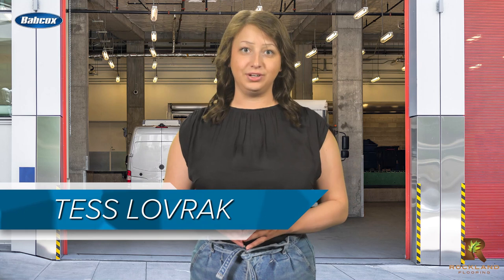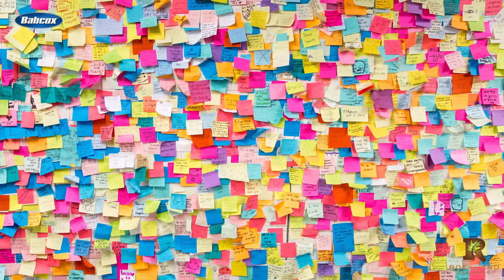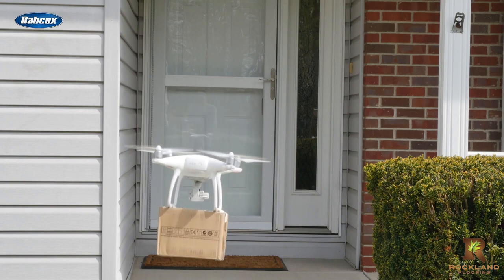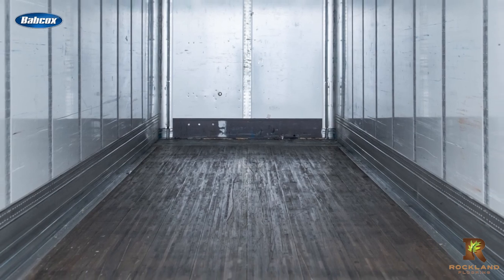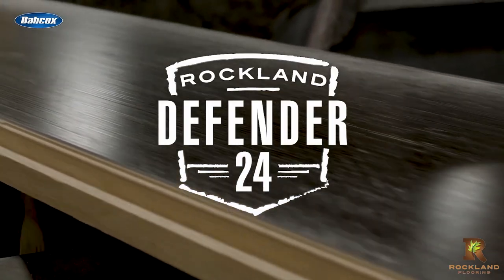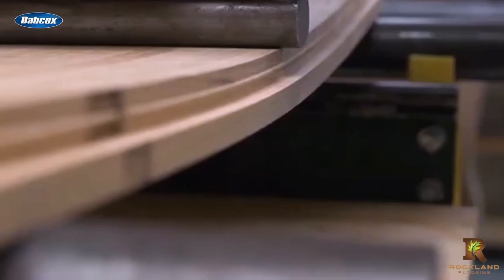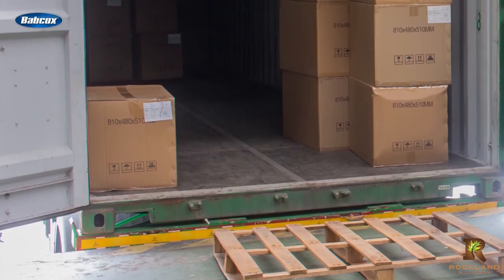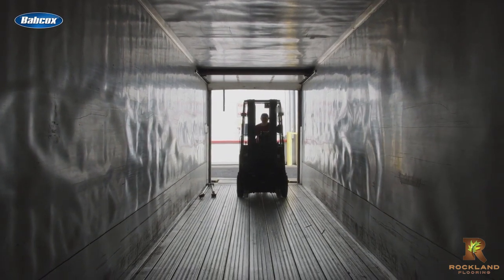Protecting trailer floors protects your bottom line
After attending the TMC conference in fall 2022, conveniently located right in our backyard of Cleveland, Ohio, I decided to stop over at a coffee shop nestled within the conference center before heading back home. As I waited for my order, my eyes were drawn to a vibrant bulletin board perched in the corner, dressed with an array of multicolored sticky notes. Amidst the sea of uplifting affirmations like "Believe in yourself" and "Embrace the journey," there was one note that effortlessly seized my attention. "Without trucks, America stops."

The vague, broad, and somewhat obvious statement admittedly stopped me in my tracks as I reflected on every single thing I owned. It was most likely, at one point or another, being delivered via truck(s).

I mean, think about it! Every shelf of every store, the meals you order from a restaurant, the countless Amazon deliveries conveniently showing up at millions of doorsteps on the daily, all transported by truck at our request. The more I delve into the industry as a professional, the more I see the absolute necessity for smooth operations as a consumer. That said, keeping the precious cargo we so much rely on safe and secure through its journey from the production facility to the shelf  is just as important as having a truck’s engine in working condition.

This means the trailer has got to be ready to support the load without falling through in both a literal and figurative sense, this puts a LOT of pressure on your trailer floors? Can they support the load?

I connected with  sources at Rockland Flooring  to explore how high-quality flooring specs can offer more than just delivery protection. This also extends to combating corrosion and enhancing payload capacity, because in this industry weight directly translates to profitability.

According to sources at Rockland Flooring, a higher quality flooring option leads to longer service life and better resale value potential as it remains in good condition for a longer period of time. For example, the company’s defender 24 flooring option is designed to protect against water and road debris that can damage the wood and glue line.

A stronger flooring option in your trailers eliminates the  routine maintenance of the underside of your floor thanks to improved protection against rot and decay and careful sealing to keep out the elements and moisture - wood’s biggest enemy.  Additionally a stronger flooring means more support for a heavier load.

What trailer maintenance practices can fleets implement into operations to protect their resale value and trailer longevity as it relates to the flooring and overall construction?

As I previously mentioned - moisture of any kind can be your trailer floorings worst nightmare. Keeping it dry and avoiding prolonged exposure minimize the  potential of decay and rot. Moisture from rain or snow that gets into the back of the trailer door and entry point  should be quickly addressed to avoid it.

According to the pros at Rockland Flooring, ensuring the designated team of forklift operators take extra precaution while loading and unloading the trailers as forklift divots, gouges, and scratches can quickly damage the trailer flooring or speed up wear and tear.

Regular maintenance inspections conducted prior to and following a delivery can ensure that any debris and moisture is dealt with in a timely manner. Regular cleaning allows for closer inspection to identify  early signs of damage like cracks, tears or soft spots.